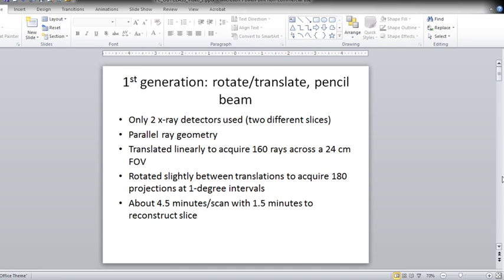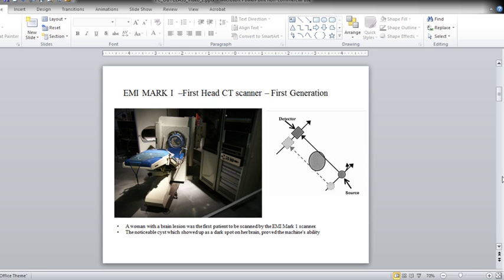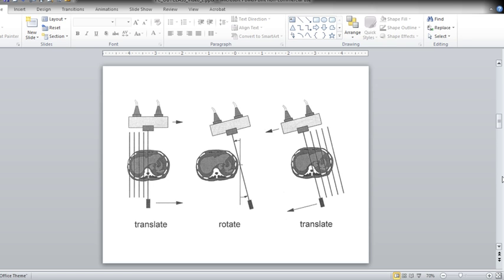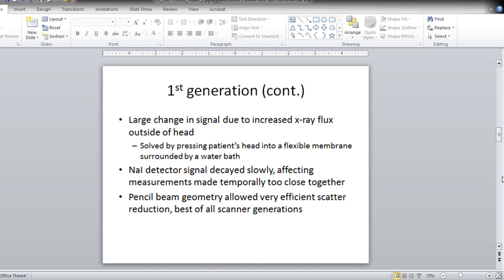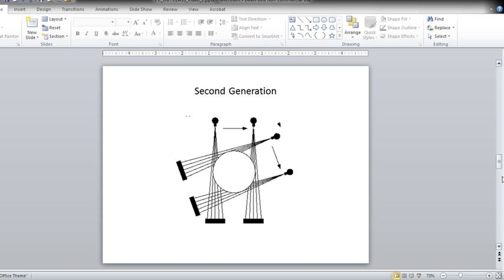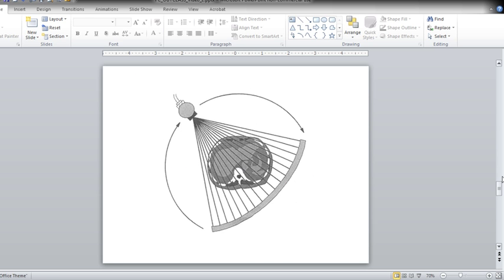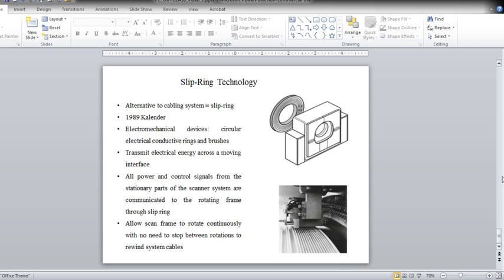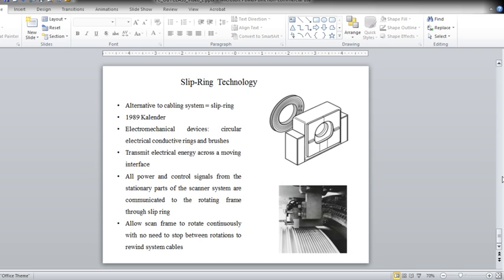Flipped classroom Out of class video II